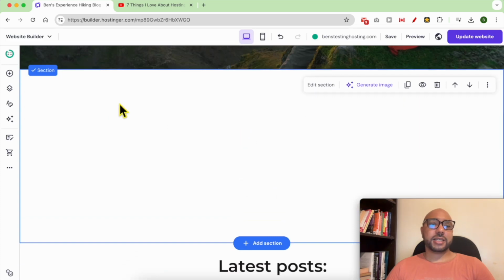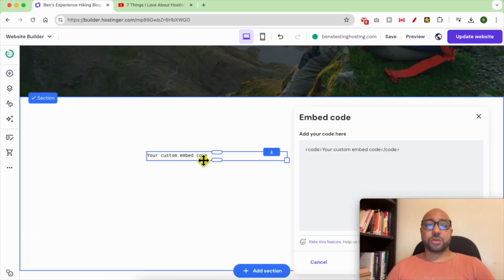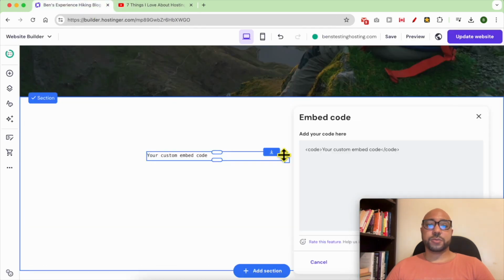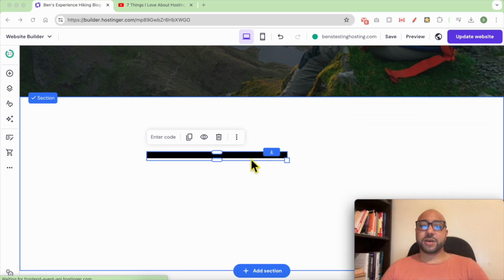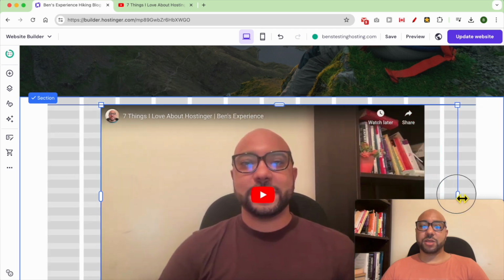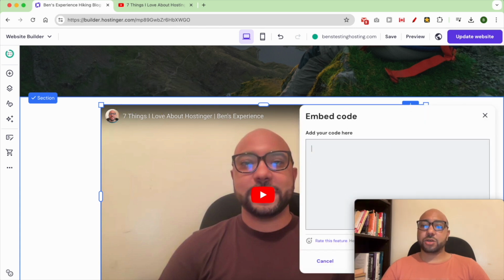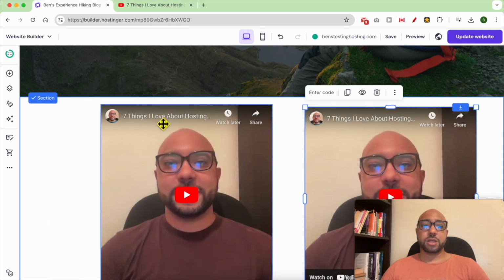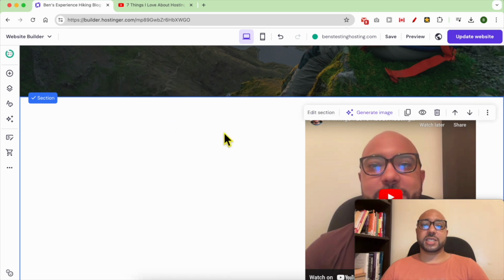How to Insert YouTube Video Using Embed Code in Hostinger Website Builder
If you want to add custom HTML or embed content such as YouTube videos to your Hostinger website, the Hostinger Website Builder makes it incredibly easy. In this post, I’ll walk you through how to embed a custom code in Hostinger Website Builder step-by-step.

Start by opening your website inside the Hostinger Website Builder. Before adding the embed element, it’s best to create a new section to work in. To do this, click Add Section and choose a Blank Section. This gives you a clean space to place your code.

Next, click Add Element from the sidebar and select Embed Code. Drag and drop the embed element into your blank section. Once it’s in place, double-click the element to access the code editor.

In this example, we’ll embed a YouTube video. Simply replace the existing code with your own YouTube embed code and click Embed Code to apply it. You’ll instantly see your video appear on your page.

You can resize the embed section to fit your layout and edit the code anytime by selecting Enter Code. You can also duplicate the embed element, control its visibility on mobile and desktop, or delete it completely if you no longer need it.

That’s all it takes to embed a custom code in Hostinger Website Builder. Whether it’s a YouTube video, a custom form, or a third-party widget, the process is quick and beginner-friendly.